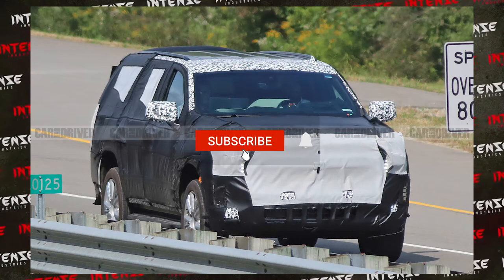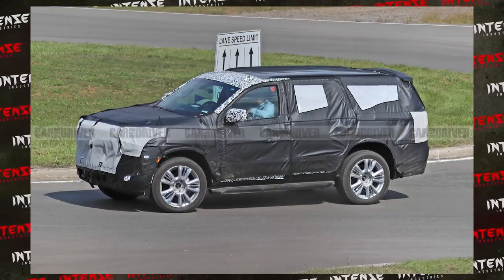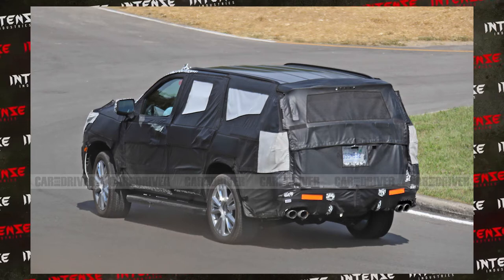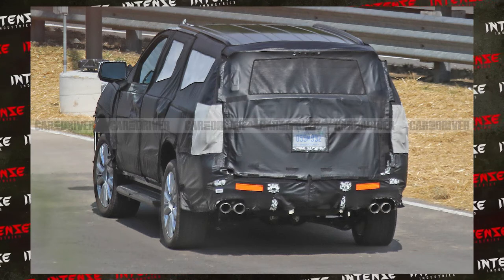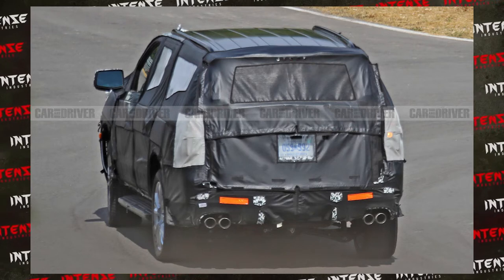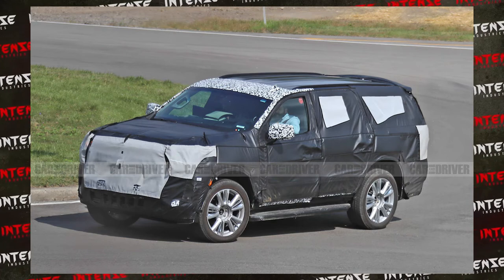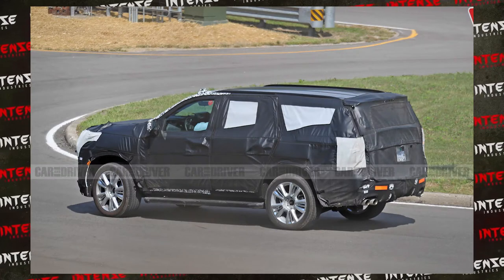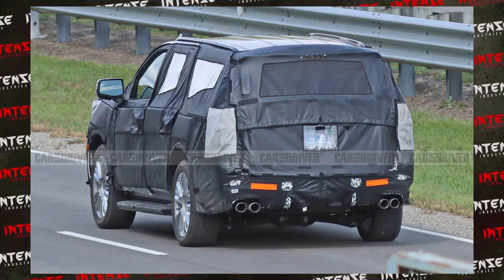2020 Tahoe Leaked - Big Changes?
Some of the first sightings of the 2020 Tahoe are making their way to the internet and they are interesting to say the least. While the Tahoe is covered in camo the overall appearance is very similar to the latest generation. One of the biggest changes we noticed in the 2020 Tahoe is the IFS rear suspension, something GM has put off for many years on their full size SUV's.